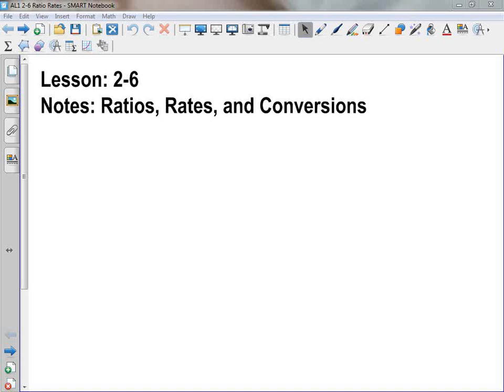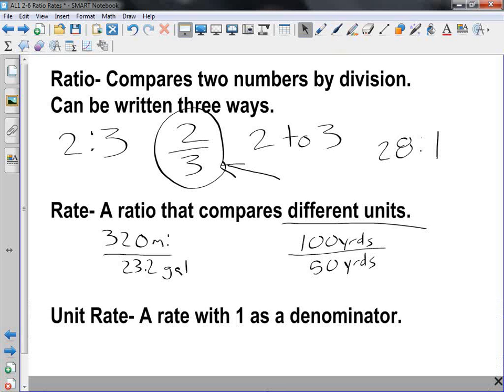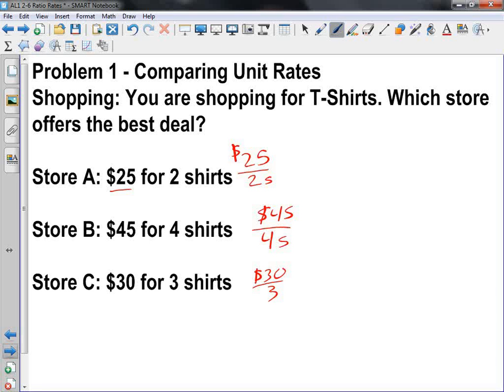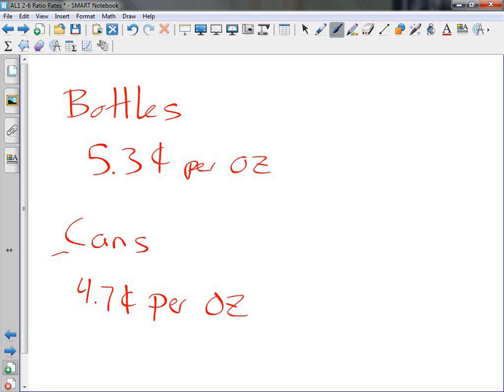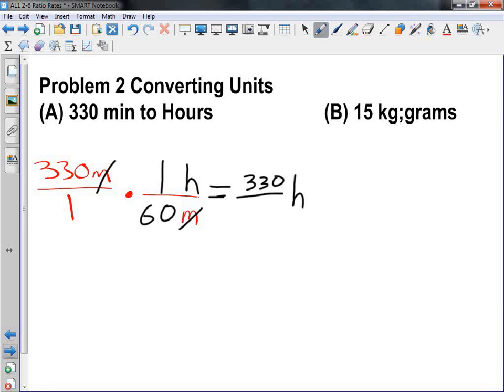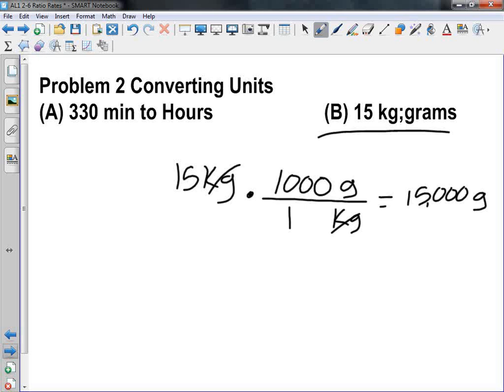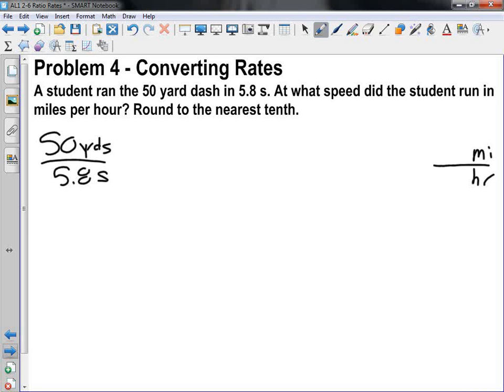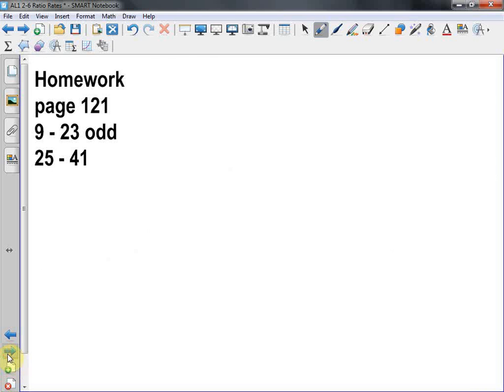AL1 2 6 Ratio, Rates